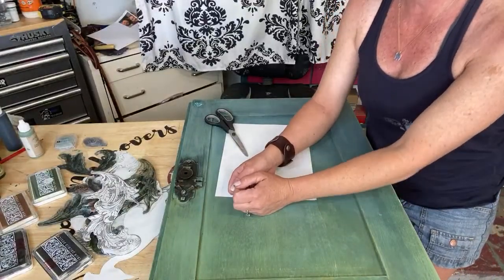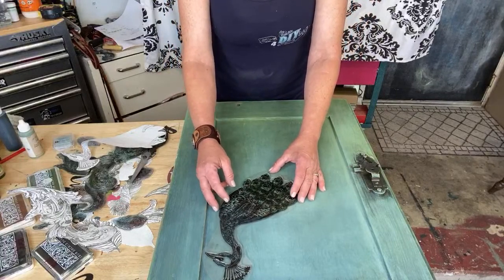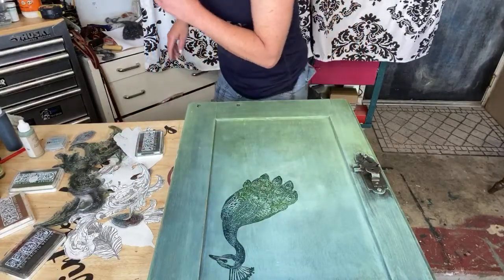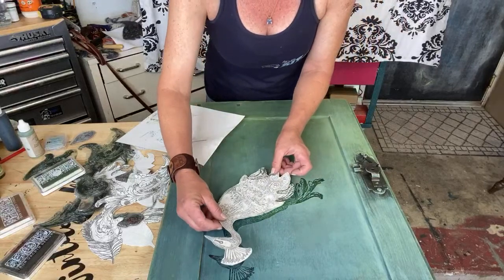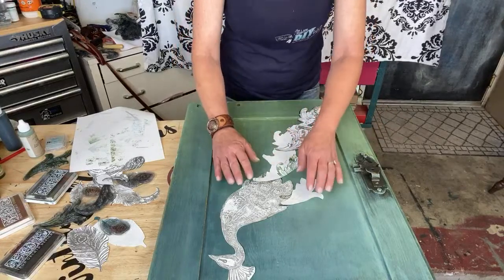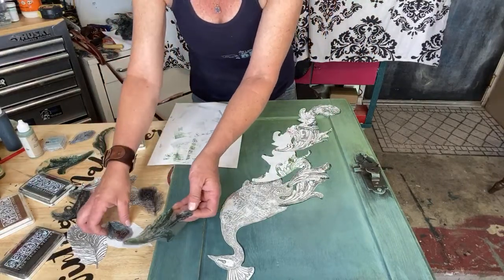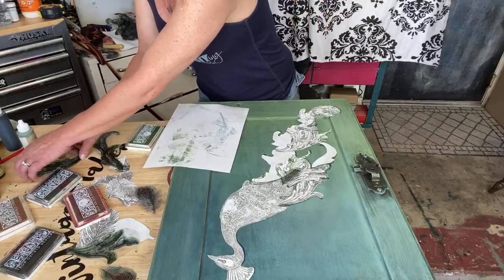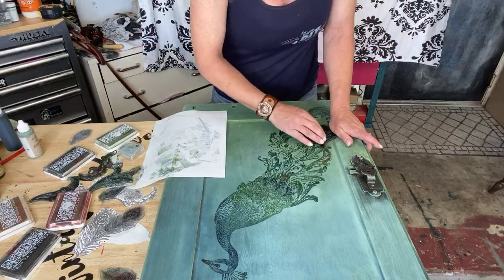How to use the PAVO stamp IOD /live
This is the Pavo stamp. I am using IOD inks also.   You can find all these products under IOD on the website above.